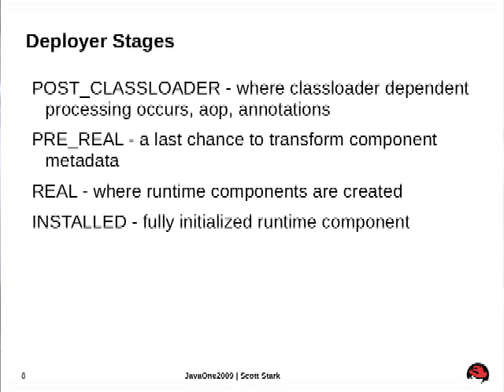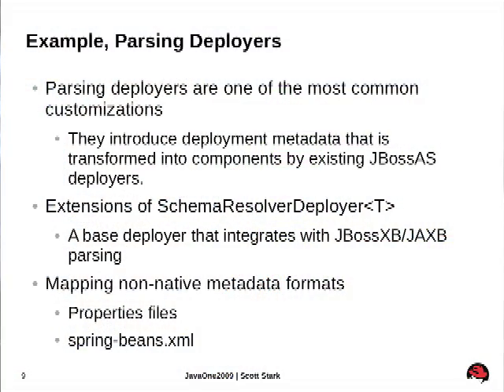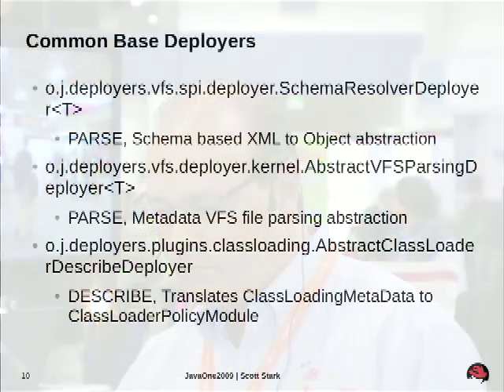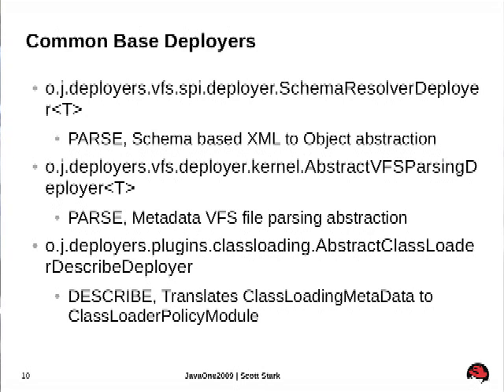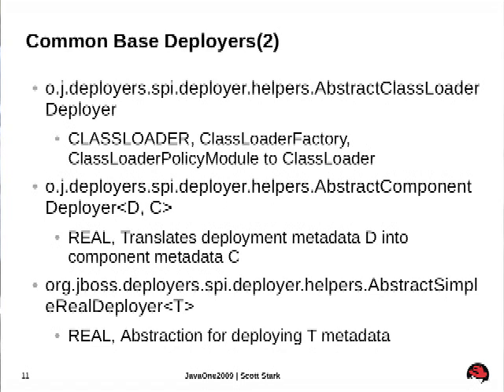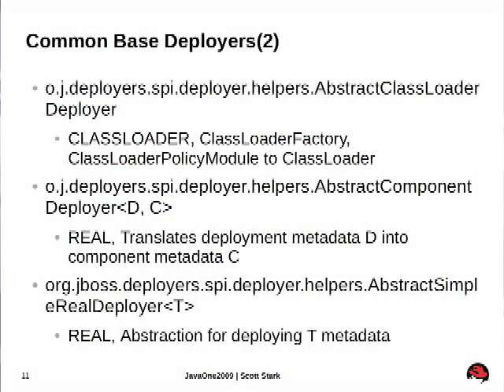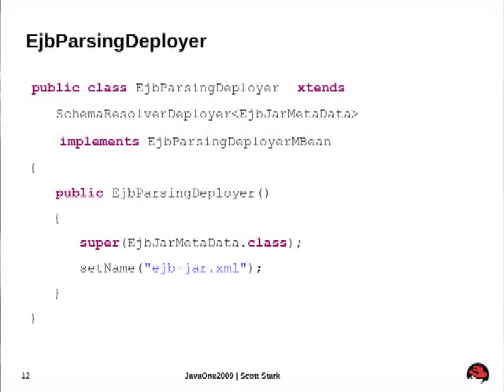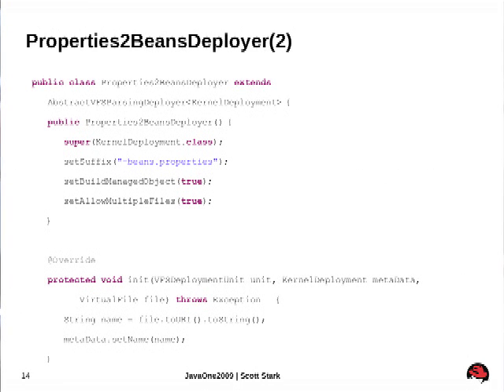JBoss_AS5_Deployment_Environment_Part 2/3